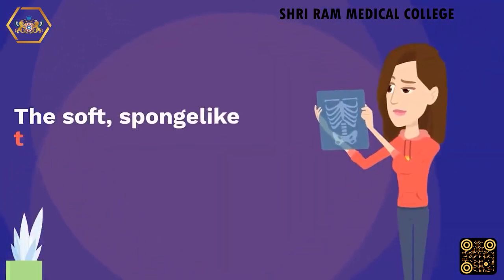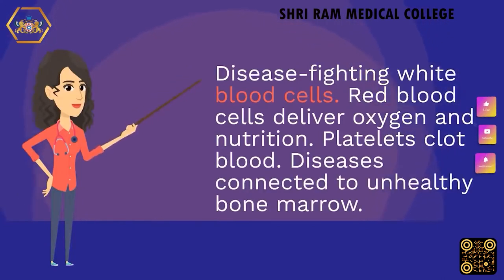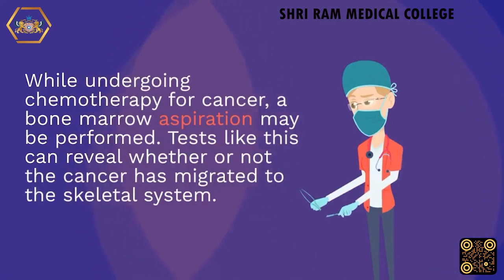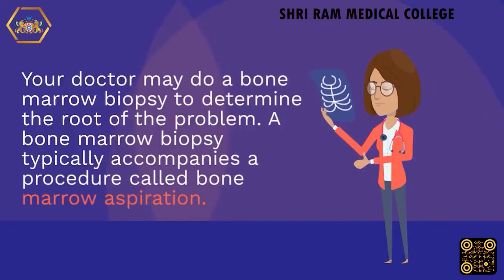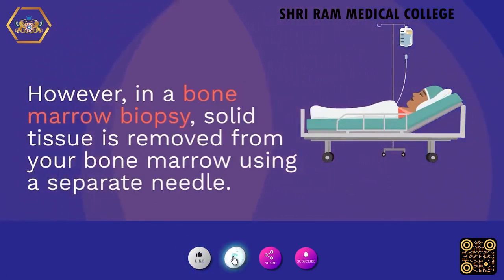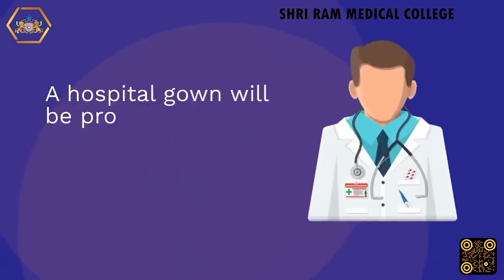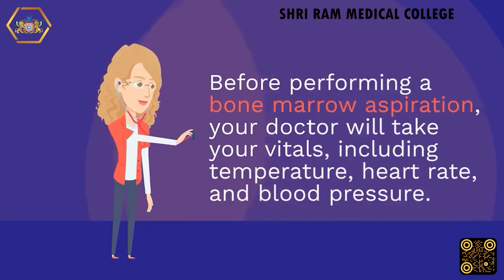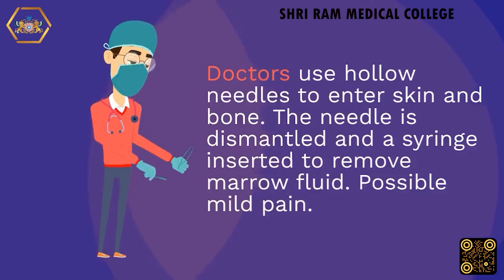What is Bone Marrow Aspiration Purpose, Procedure & Risks || Shri Ram Medical College.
The liquid portion of the soft tissue inside of your bones can be sampled through a procedure called bone marrow aspiration.

The soft, sponge like tissue inside the bones is called bone marrow. Larger bones, such as the breastbone, hip bone, and rib cage, contain blood-forming cells that generate white blood cells (WBCs), red blood cells (RBCs), and platelets.
Disease-fighting white blood cells. Red blood cells deliver oxygen and nutrition. Platelets clot blood. Diseases connected to unhealthy bone marrow. If blood tests show abnormally low or high white blood cell, red blood cell, or platelet counts, your doctor may consider a bone marrow aspiration.
While undergoing chemotherapy for cancer, a bone marrow aspiration may be performed. Tests like this can reveal whether or not the cancer has migrated to the skeletal system.
There can be abnormal increases or decreases in red blood cell, white blood cell, and platelet counts, and this is shown on a CBC. Your doctor may do a bone marrow biopsy to determine the root of the problem.

A bone marrow biopsy typically accompanies a procedure called bone marrow aspiration. However, in a bone marrow biopsy, solid tissue is removed from your bone marrow using a separate needle.
However, it's important to remember that there is always a chance of complications with any medical procedure, including bone marrow tests. Allergic reaction to the anaesthetic, severe bleeding, infection, and chronic pain are all possibilities.
The hazards are minimal, and those who already have a compromised immune system or low platelet count are particularly at risk. If your immune system is compromised, you may be more susceptible to illness. If your platelet count is low, you may experience heavy bleeding.
A hospital gown will be provided, and you will be instructed to lie on your side or stomach. The part of your body that is being examined will be the only one exposed, thus you will be asked to remove all clothing.

Before performing a bone marrow aspiration, your doctor will take your vitals, including temperature, heart rate, and blood pressure.

Before the procedure, the area to be aspirated will be numbed. The posterior hipbone's highest point. the breastbone or sternum An IV may be used to give sedatives and painkillers.
Doctors use hollow needles to enter skin and bone. The needle is dismantled and a syringe inserted to remove marrow fluid. Possible mild pain. After the procedure, your doctor will bandage the incision and you'll have some downtime before going home.
You may feel pain for a week after surgery. Over-the-counter pain medications usually help. The needle insertion site must be treated. In the first 24 hours after surgery, apply pressure and bandage the incision as advised by your doctor.
Join Shri Ram Medical College and Take the First Step Toward a Successful Career in Medical Laboratory Technology

We are here to assist you in launching your career as a medical lab technician.